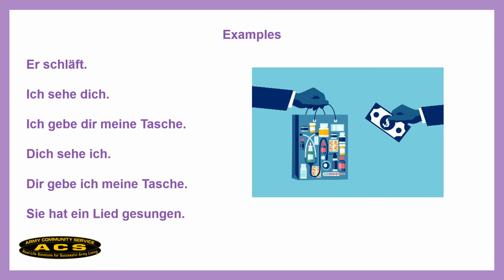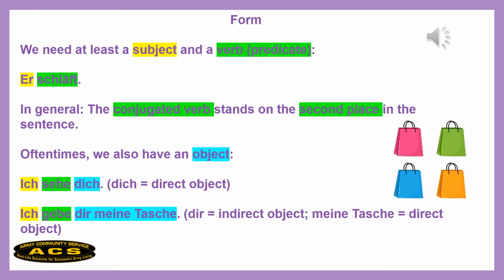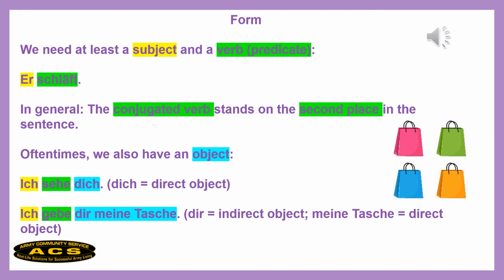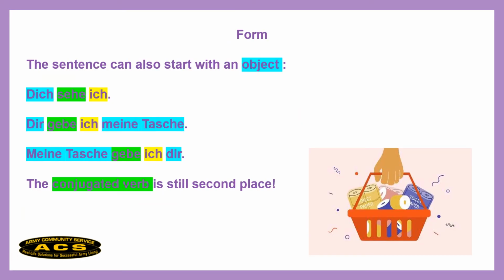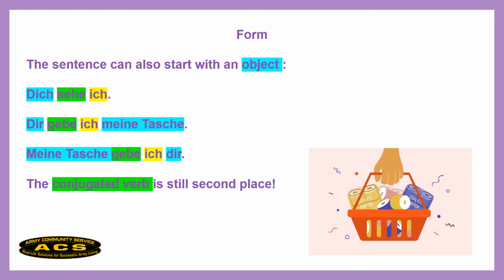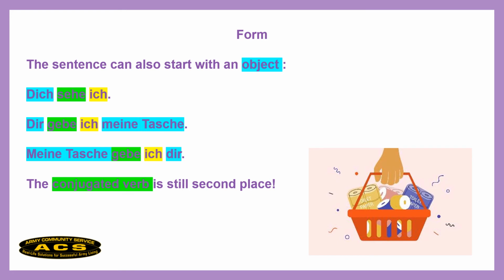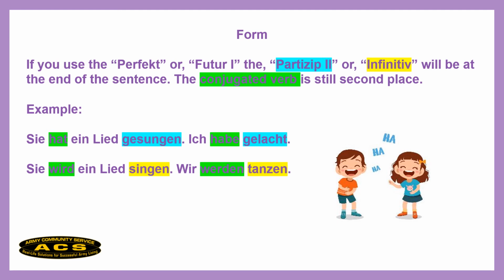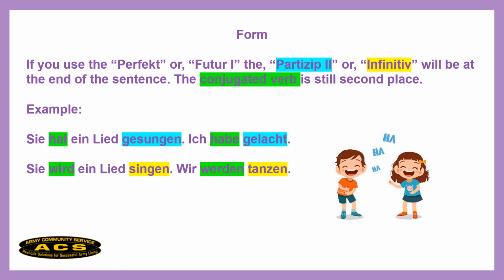ACS German Language - Satzbau Aussagesatz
Interested in learning more on how to put words together in a sentence? Join our German Language Instructor as she steps you through sentence structure in the German language.